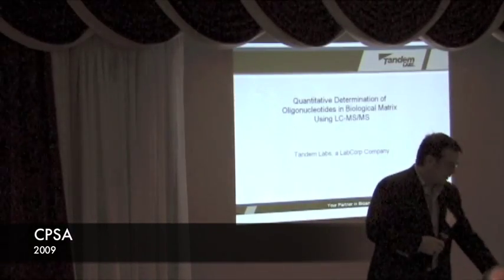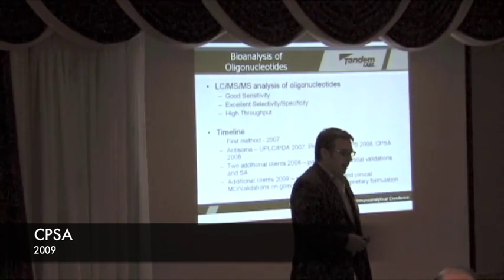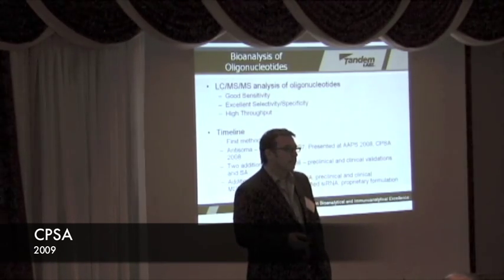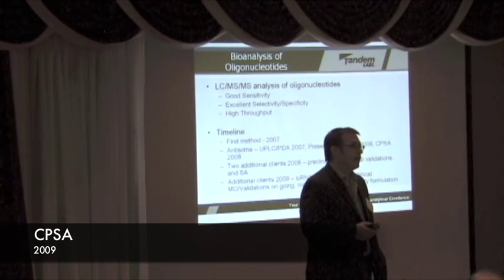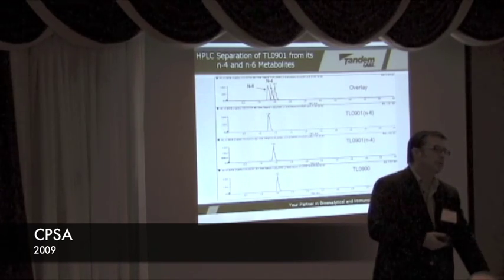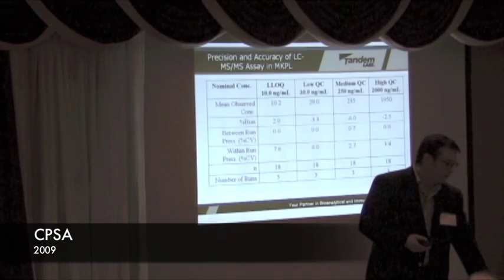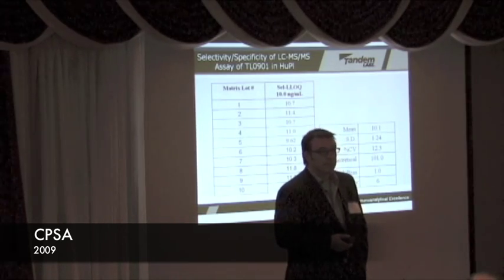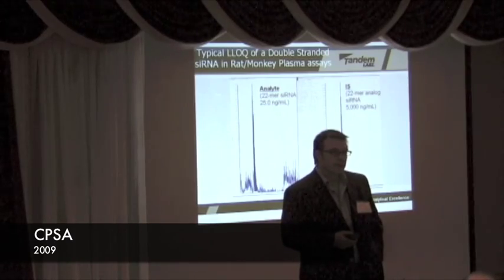Patrick Bennett, Tandem Labs